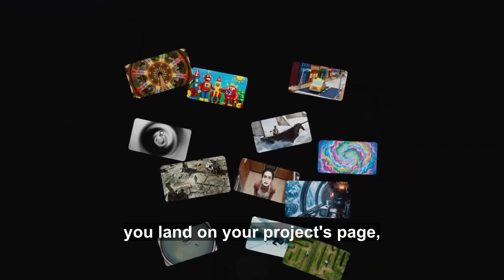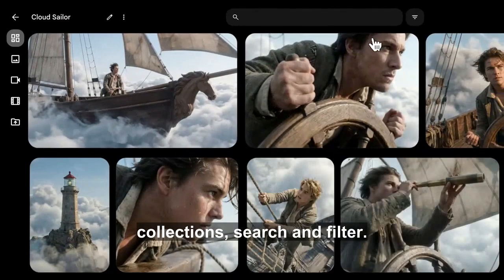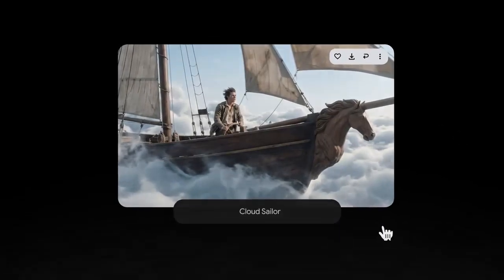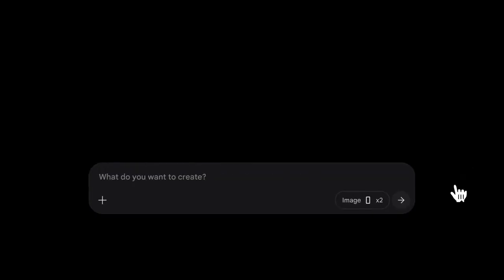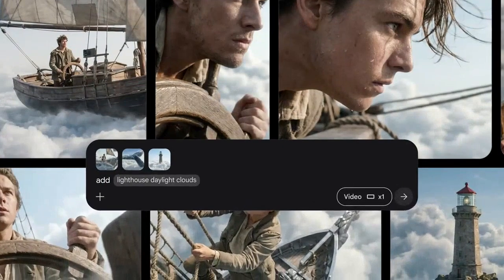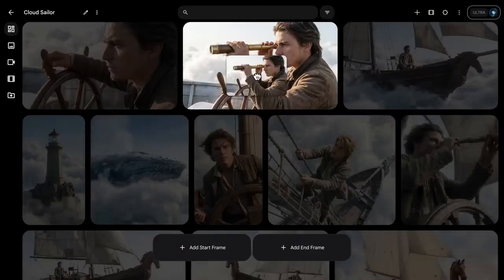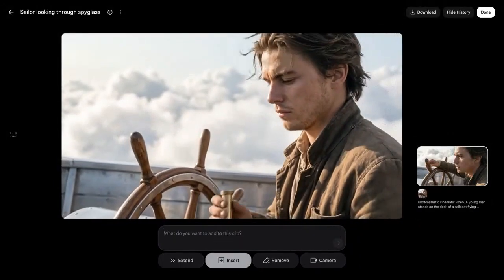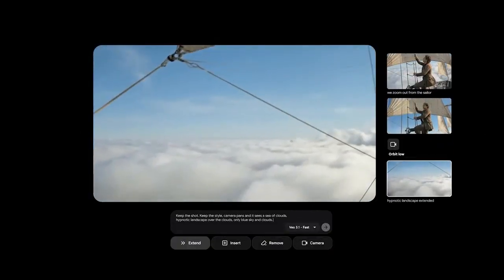Google Just Changed Everything — AI Studio, 3D Maps & The Tool Nobody's Talking About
Today's tech rundown — three stories worth your time.

▸ Google's Flow AI Creative Studio is here — and it's more powerful than anyone expected
▸ Google Maps gets full 3D navigation, finally fixing the biggest frustration with driving directions
▸ The free OpenClaw setup that almost nobody knows about — and why that's about to change

OVERCLOCK DAILY — Tech news. No lag.